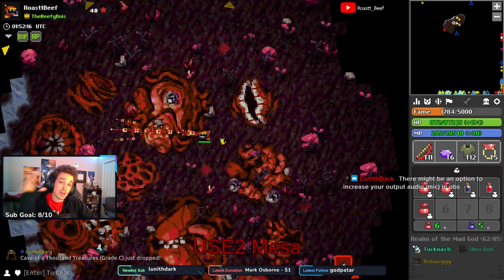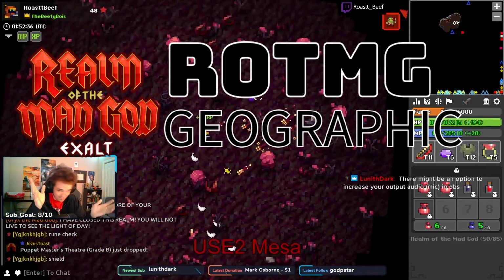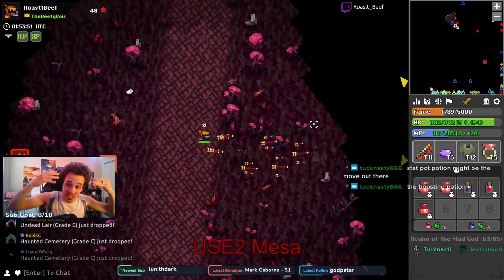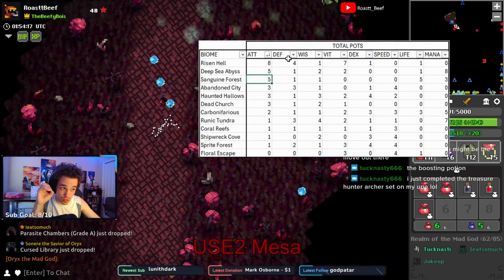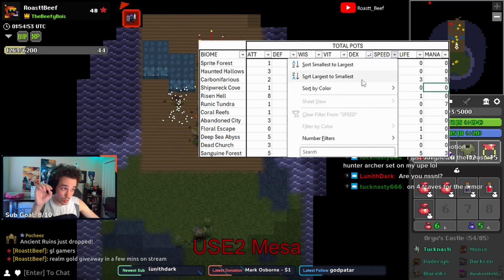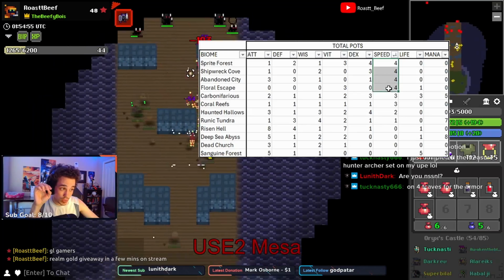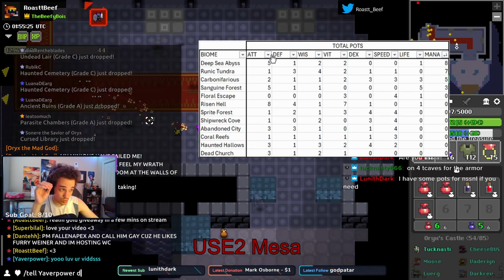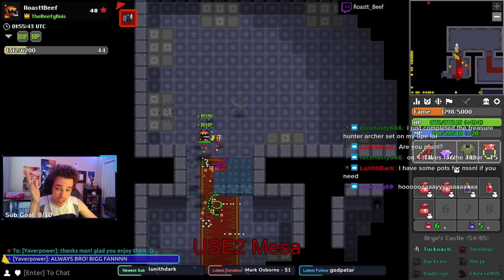Realm Rework NEW Stat Pot Locations!! - ROTMG Stat Pot Guide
If you’ve been struggling to get stat pots in the new update: look no further than this guide!  I cover which biome has the most of each kind of Stat pots.  Good Luck!

ROTMG REALM REWORK
ROTMG Realm Rework Stat Pots

Timestamps:

Intro: 0:00
RR Basics: 0:26
GHZD: 2:05
Stat Pots: 3:01
Outro: 5:13